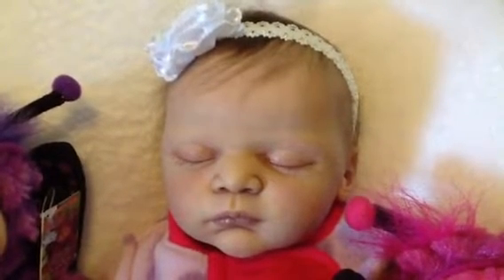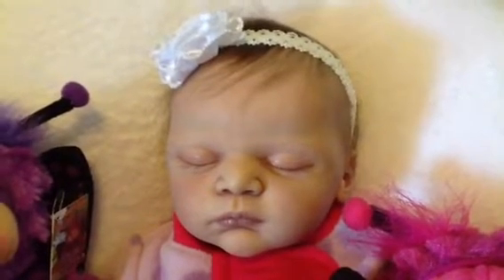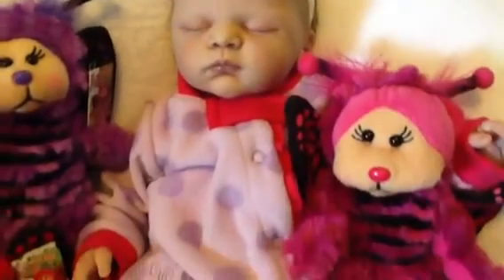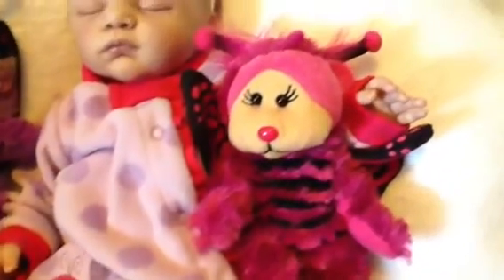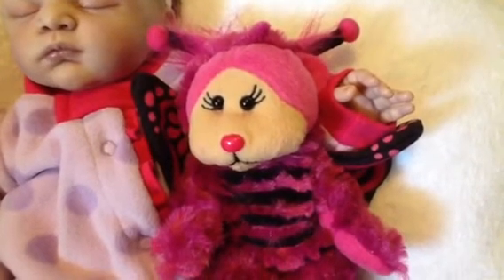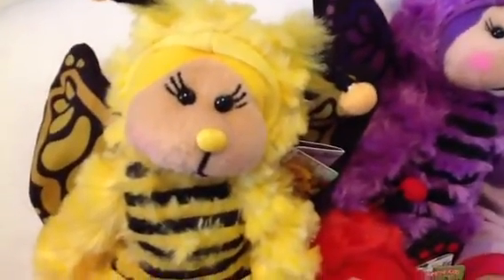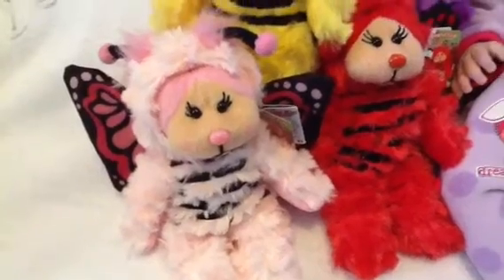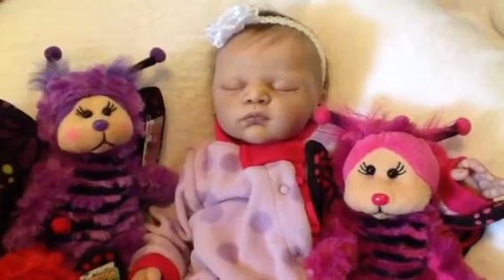Serena and the Flutter Bugs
Outfit of the day and a plush toy collection